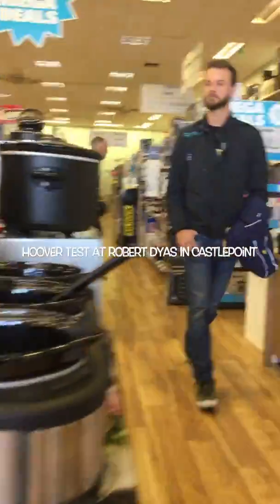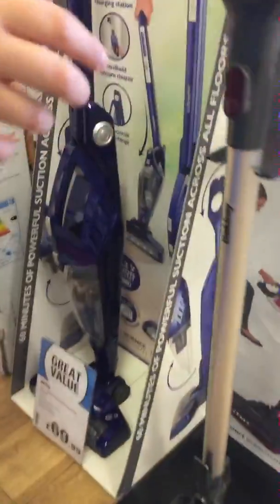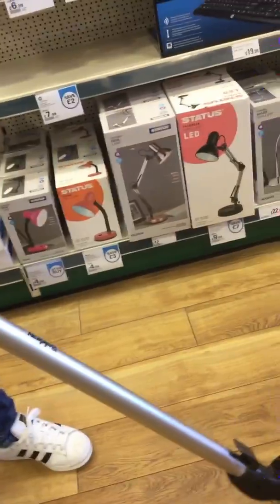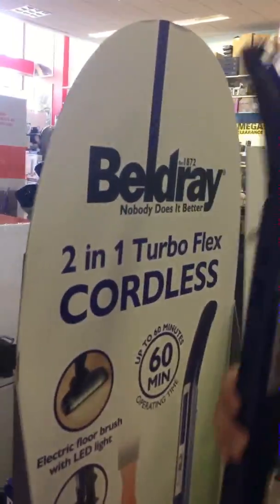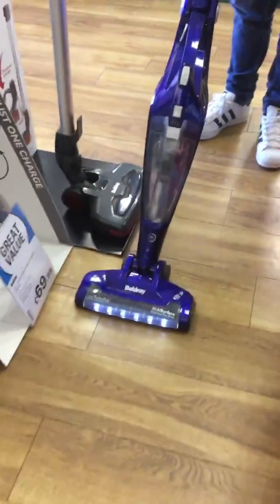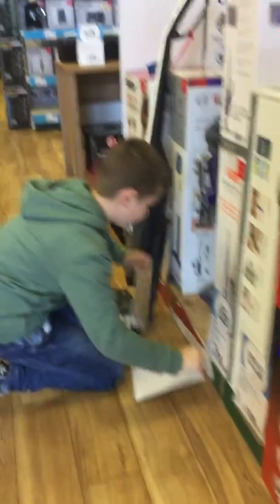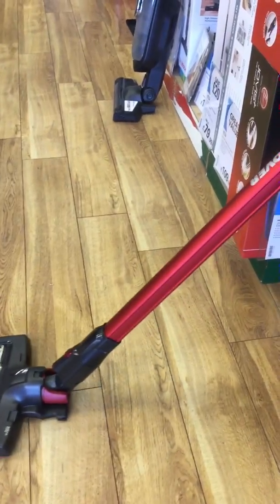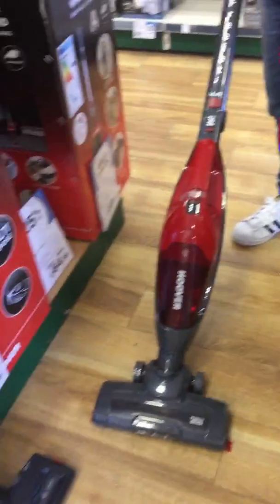Hoover Test At Robert Dyas in Castlepoint For Beno Lifts!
Comment Which hoover was the best one and your favourite!